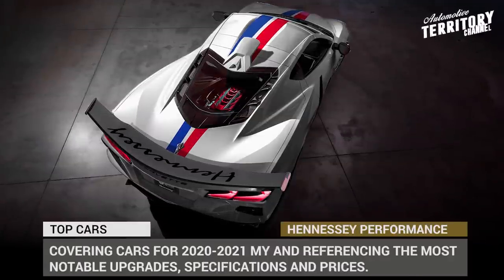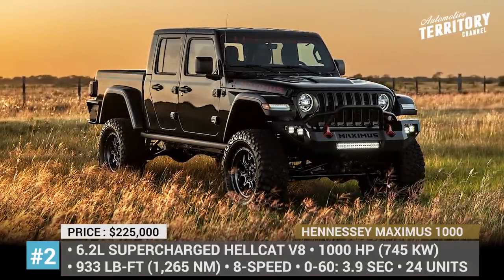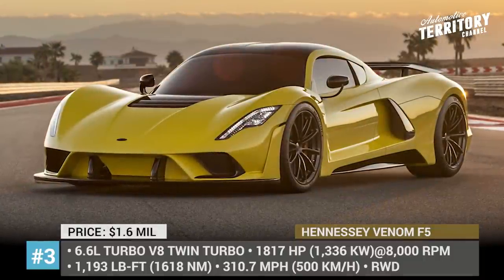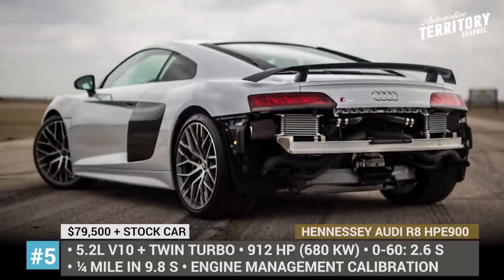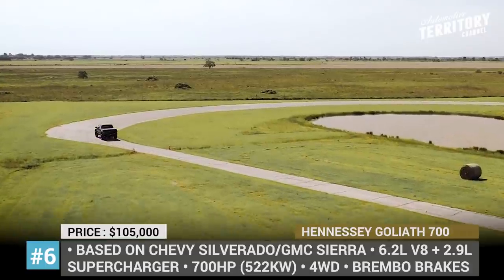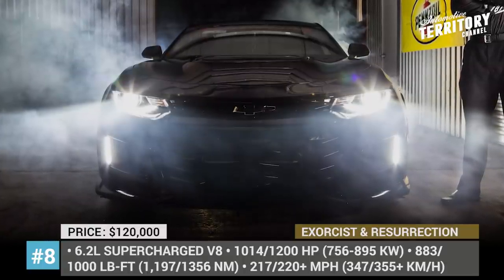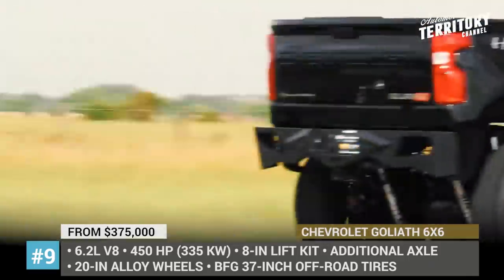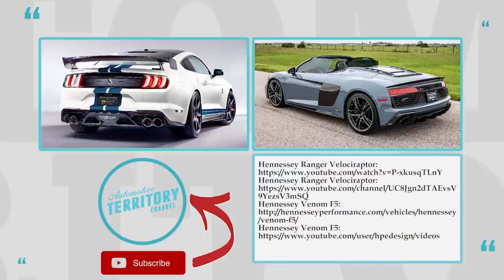10 New Hennessey Performance Cars Modified by Best American Auto Experts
Hennessey Performance will be celebrating its 30th anniversary in 2021. During these three decades the company has modified over 10,000 vehicles and released multiple in-house developed hypercar models with record-breaking top speeds. As a part of our on-going series of automotive lineup reviews, today we will cover the entire roster offered by Hennessey for the 2020 and 2021 model years referencing in detail the most notable upgrades, performance specifications and prices.

#1 2020 HENNESSEY CORVETTE C8

The new generation Chevrolet Corvette has barely started production, but Hennessey wasted no time at all and has already started developing an update for the sportscar.

#2 2021 HENNESSEY MAXIMUS 1000

With 280 horsepower, 1700-pound payload, and 7000-pound towing from the factory, the stock Gladiator does not seem like an underpowered, lackluster machine. However, this did not stop Hennessey from waving its magic wand and turning it into the truly unseen off-road beast, named Maximus.

#3 2021 Hennessey Venom F5

Since the 300 miles per hour barrier has already been broken by Bugatti, the American shop had to go back to the drawing board and improve the specifications of the upcoming Venom F5 even further.

#4 2021 HENNESSEY VENOM® 775 SUPERCHARGED

Throughout the years Hennessey have released all sorts of modifications based on the stock Ford F-150, the latest and the most impressive rig so far is called HENNESSEY VENOM® 775 SUPERCHARGED and it is aiming for the supercar like specifications.

#5 2021 Hennessey Audi R8 HPE900

Though Hennessey mostly creates performance upgrades for American automobiles, in the recent years the company started adding more European models to its range. The most recent one is this Audi R8 HPE900, based on second-generation R8 with a 5.2L V10 engine.

#6 2021 Hennessey Goliath 700

Available both for the 4th gen Chevy Silverado and 5th generation GMC Sierra pickups, 2020 Hennessey Goliath 700 update ups the stock 6.2L V8 engine from 420 to 700 horsepower. Other Hennessey modifications include a new air hood, Brembo brakes, a cat-back exhaust, brand badging, and a custom interior.

#7 2021 HENNESSEY GT500 VENOM

The resurrection of the Shelby GT500 is a big deal, so of course, Hennessey did not pass on the opportunity to make the outrageously powerful muscle car even more extreme. Instead of reworking the exterior and interior of the Mustang, the company decided to keep those changes minimal and developed two drivetrain modification options: the GT500 VENOM 1000 and the GT500 VENOM 1200.

#8 2020 Camaro Exorcist and RESURRECTION

Since Chevy doesn’t not offer stock muscle cars that can challenge the mighty Challenger SRT Demon, Hennessey had to step up and deliver worthy antagonists based on the Camaro labeled the Exorcist and Resurrection.

#9 2020 HENNESSEY GOLIATH 6X6 TRUCK

The plans to repeat the success story of the Ford F-150 Velociraptor 6x6 by releasing a Chevrolet based truck have been in the air since 2018. The Goliath finally came out as a 24 units limited edition model riding on the latest Silverado chassis.

#10 2020 Hennessey Challenger SRT Redeye 1000hpe

With the Dodge Demon discontinued and no longer available for modification, 2020 Hennessey Challenger SRT Redeye 1000hpe takes its place as the most powerful Hennessey Challenger on the market.